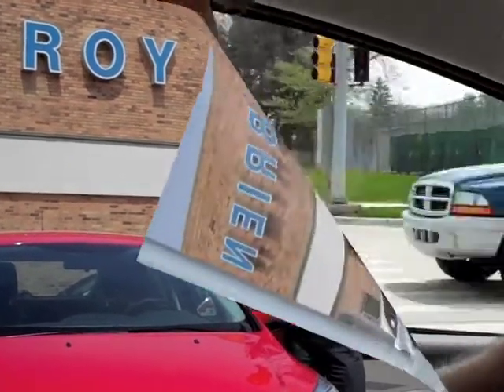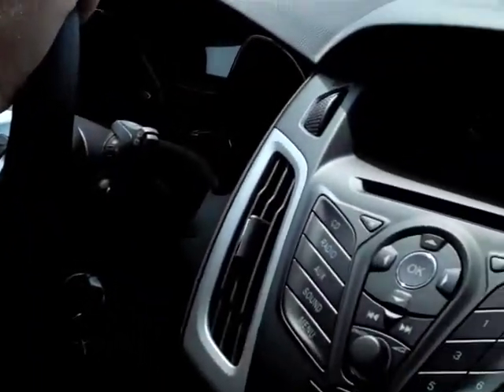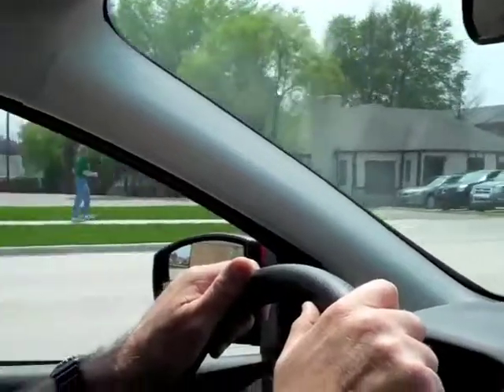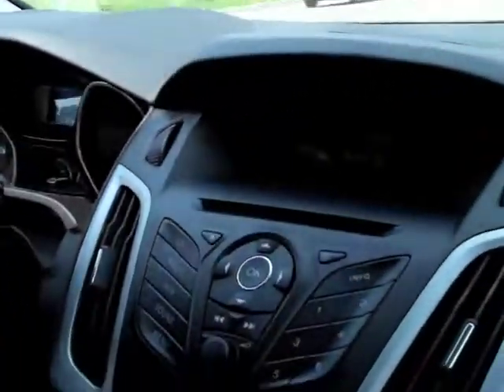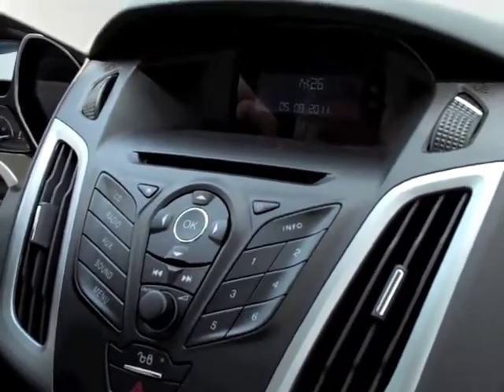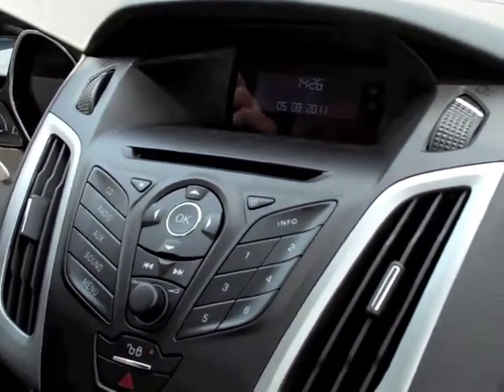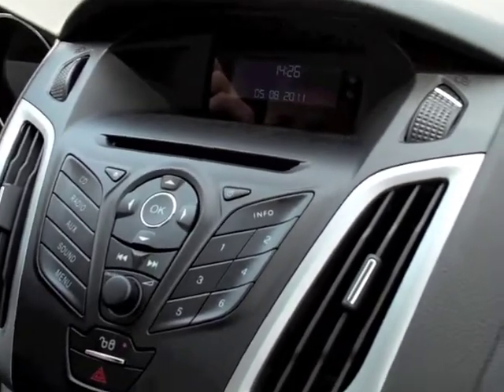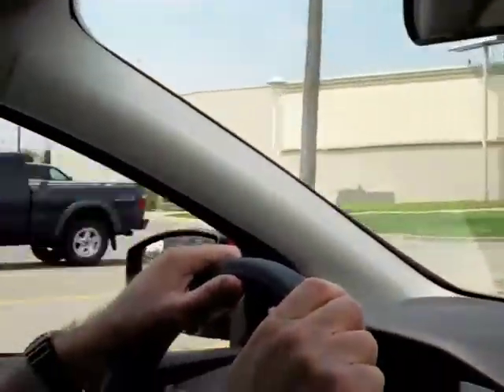2012 Ford Focus Test Drive @ Roy O'Brien Ford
Roy OBrien Ford